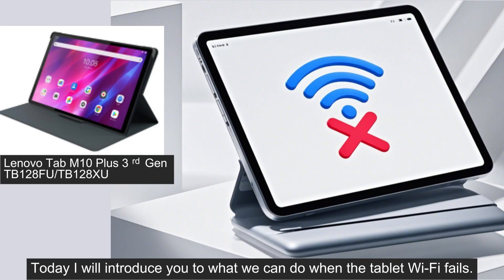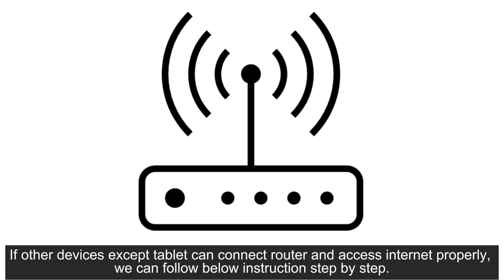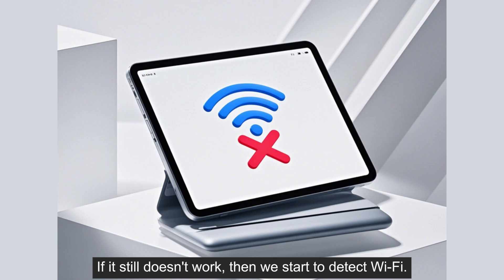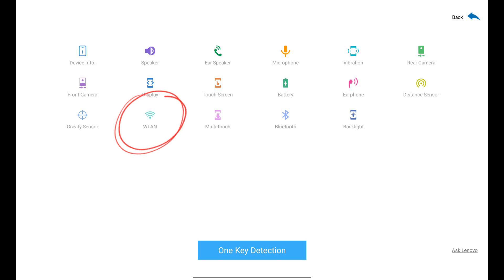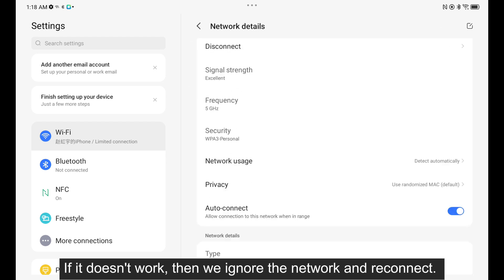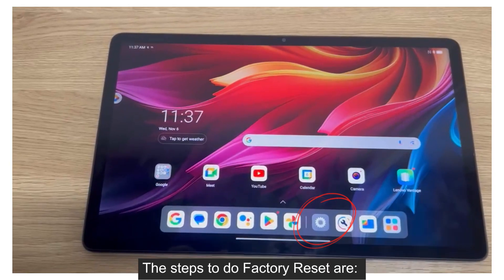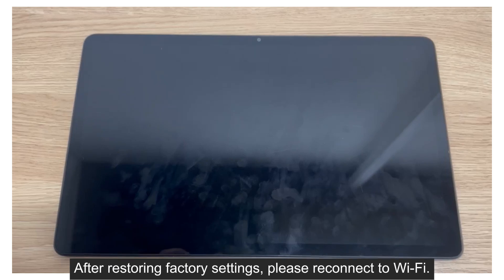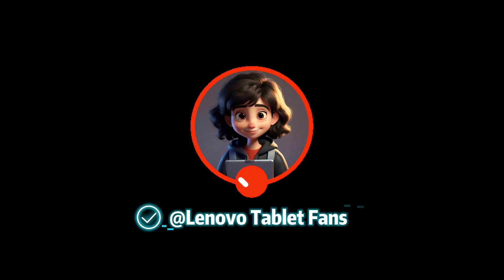What can you do when your Tablet has issue with WIFI function ---TB128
Sometimes, tablet may face Wi-Fi issue. This video will show you how to trouble shoot the issue step by step. The TB128 model was used as the example for this video, but the solution and the approach to problem-solving can be applied to other products as well.